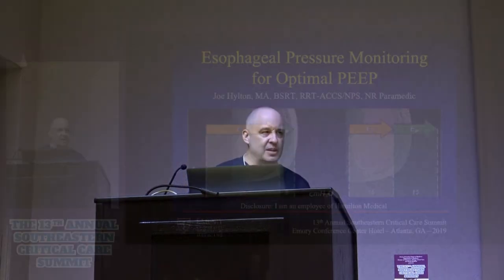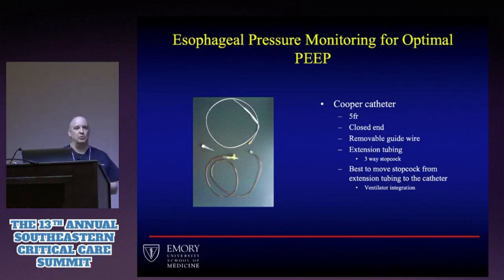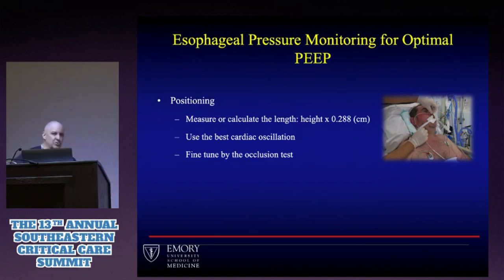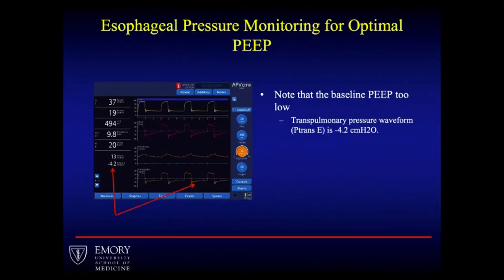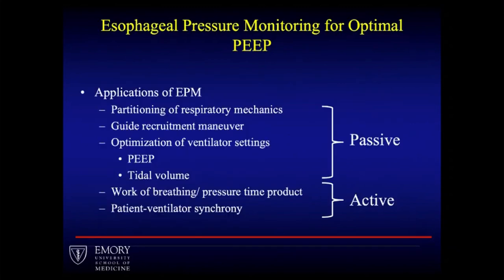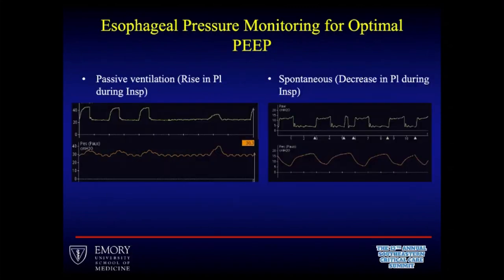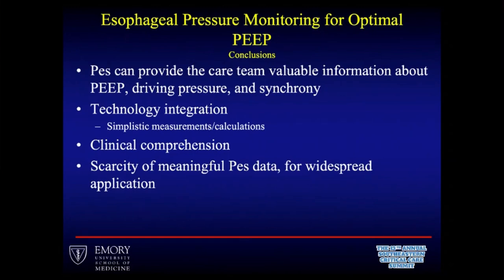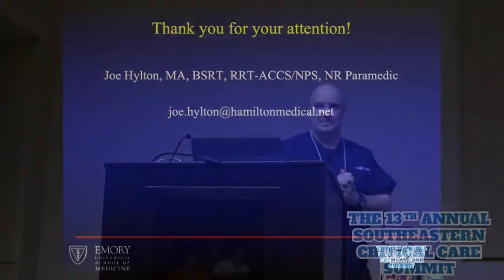Esophageal Pressure Monitoring for Optimal PEEP - Joe Hylton, MA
Joe Hylton, MA, BSRT, RRT-ACCS/NPS, NR Paramedic
Hamilton Medical